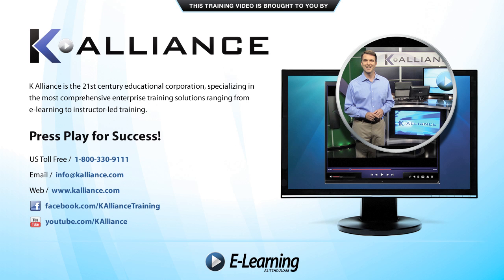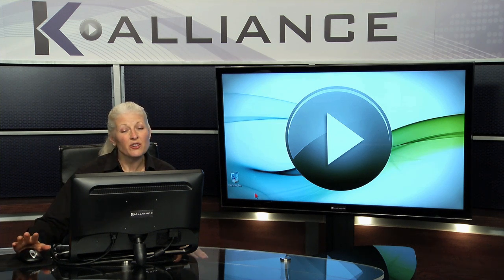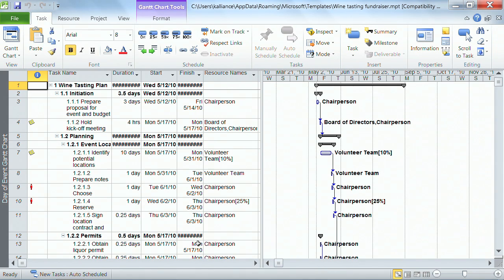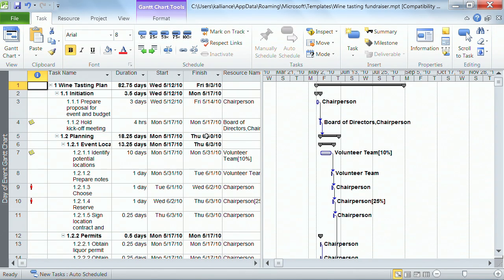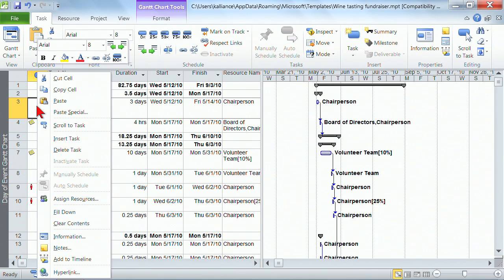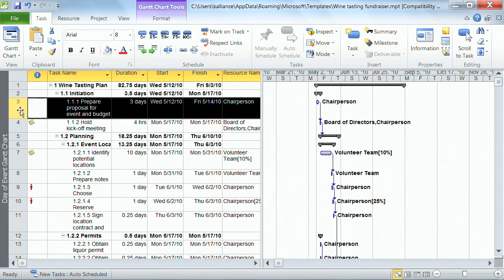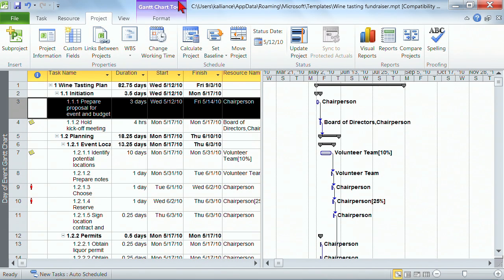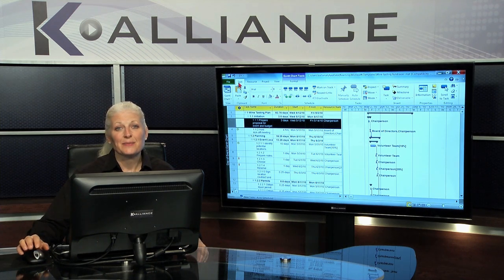Microsoft Project Professional 2010 Tutorial: Quick Preview of the Project Environment | K Alliance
Learn how to quick preview the project environment with this Project Professional 2010 training video. Contact K Alliance for more info. - 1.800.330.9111